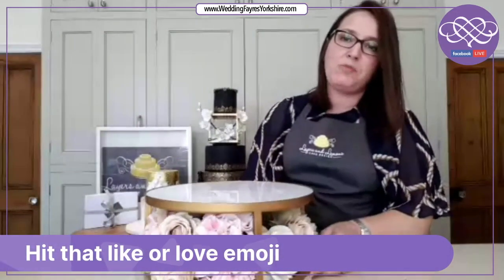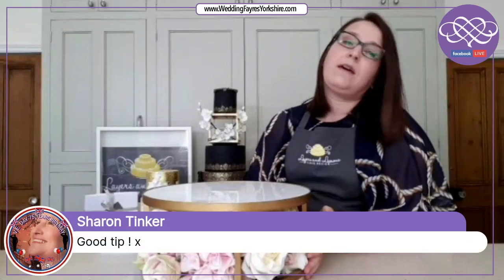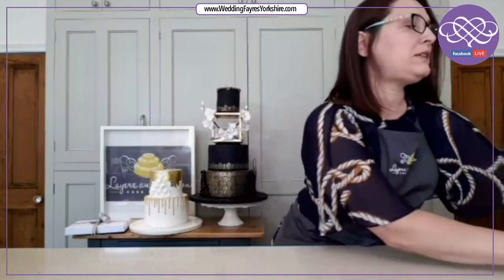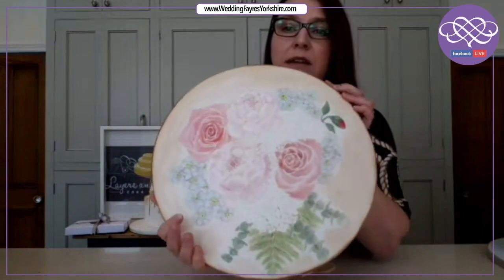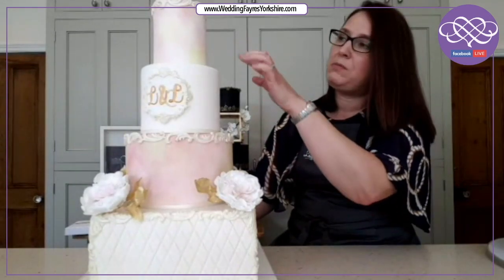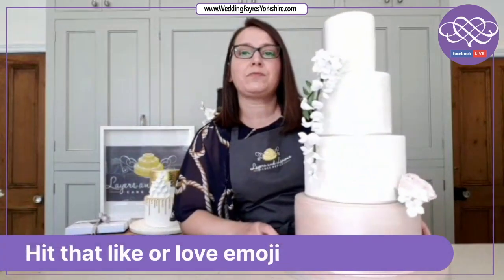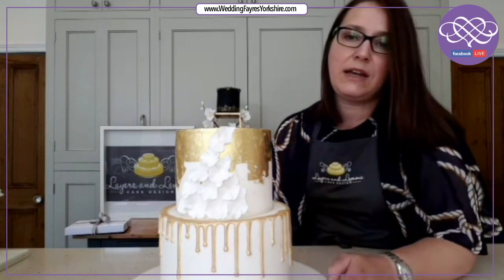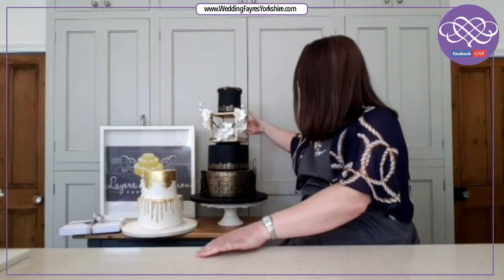Huddersfield Wedding Event - Layers & Lemons Cake Design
Layers & Lemons Cake Designs showcase some fabulous wedding cake options at our Huddersfield Wedding Event

Layers and Lemons Cake Design create bespoke wedding and celebration cakes for your special occasion in the Yorkshire area